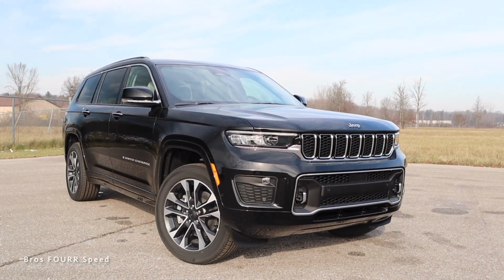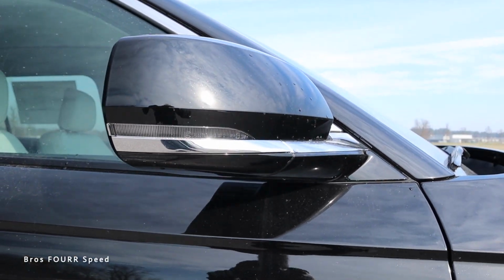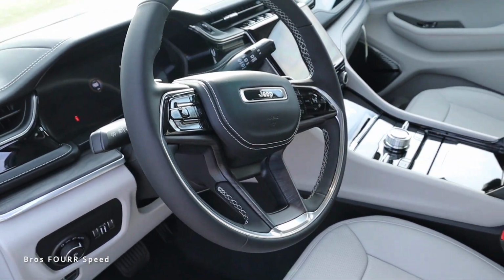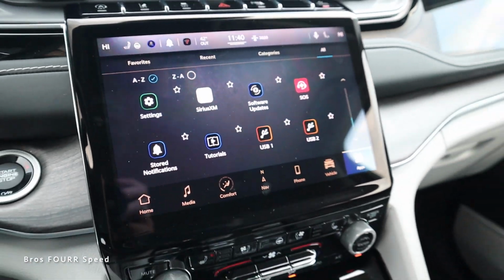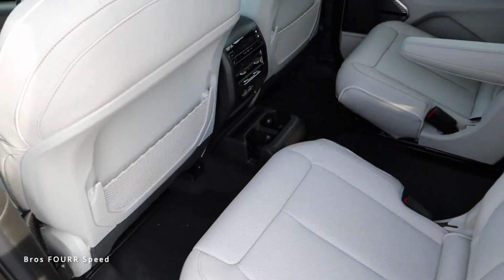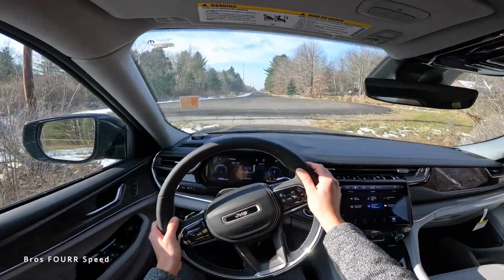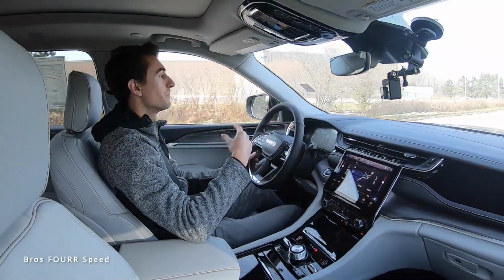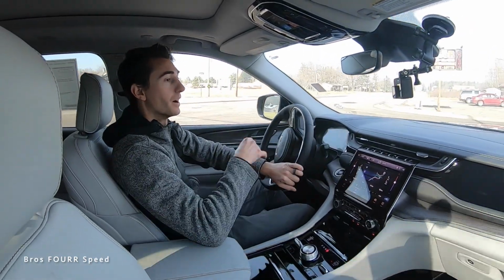2023 Jeep Grand Cherokee L Overland: Start Up, Walkaround, POV, Test Drive and Review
👋 2023 Jeep Grand Cherokee L Overland: Start Up, Walkaround, POV, Test Drive and Review. Take a look at this fully loaded 2023 Jeep Grand Cherokee L Overland 4X4 and see what it's all about! This new 2023 Grand Cherokee Overland had a beautiful interior finished in nice leather and some wood trim. The Overland also features a passenger screen in the dash where they can control the navigation, view cameras and adjust a few settings. The styling with the new 2023 Jeep Grand Cherokee looks very bold and I like how classy it appears with sharp styling. The interior is laid out very well and is super easy to use. Driving the 2023 Grand Cherokee Overland is a nice place to be. Comfortable air suspension gave the Grand Cherokee a smooth ride and the V6 has enough power for normal driving. The drive modes would also be great off roading in the 2023 Grand Cherokee Overland. The Grand Cherokee Overland L is a 3 row SUV and it has very comfortable second row seats and pretty good third row as well. While the third row is only a two seater, it's a pretty usable six person SUV having the captains chairs. In this video, we're taking a look at the new Jeep Grand Cherokee L Overland. This vehicle has a lot of great features, so we wanted to share it with you. We'll start the video by giving you a walkaround of the car, and then we'll show you some of the features and options available on the Jeep Grand Cherokee L Overland. We'll also test drive the car and give you a review of it. So take a look and let us know what you think!

0:00  Intro, MSRP and Color
0:26 Engine, Specs and Styling
4:21 Interior Tech
9:40 Back Seats
11:42 Cargo Area
12:35 POV Drive
15:14 Honest Thoughts